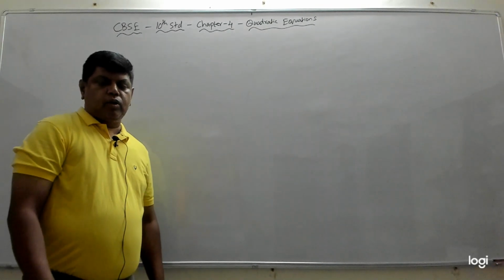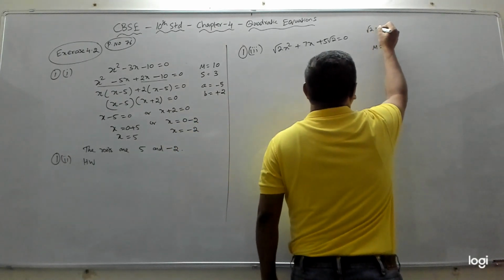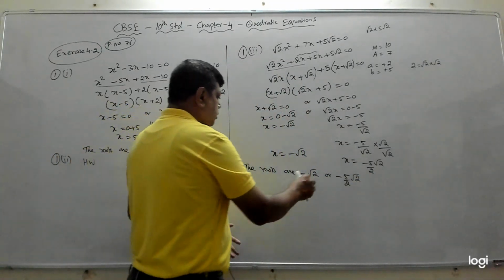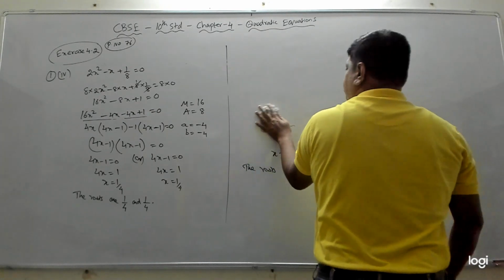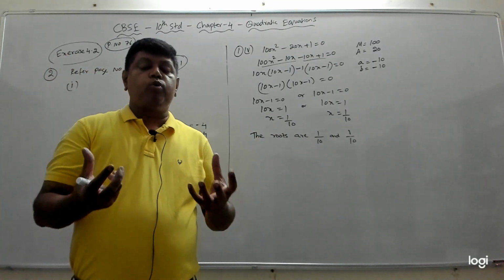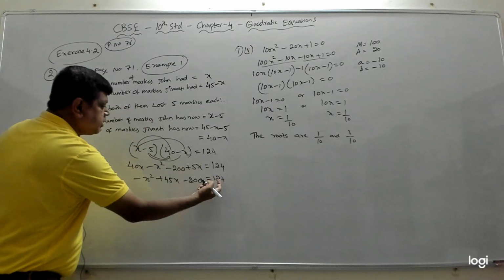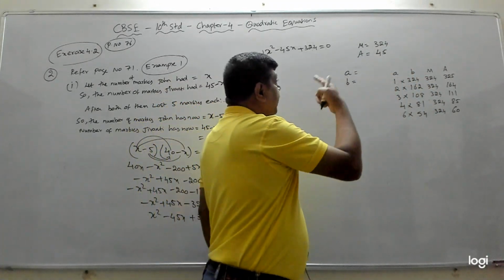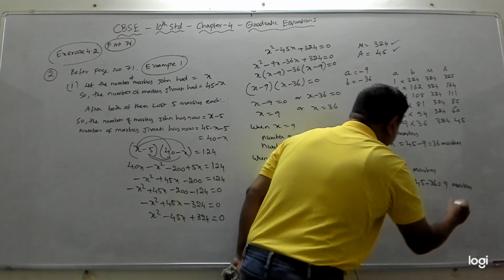Class 10 Maths NCERT CBSE Chapter 4 Quadratic Equations Ex 4.2 Q 1-2i Video005 in English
You will learn about Exercise 4.2 Questions 1 to 2i.